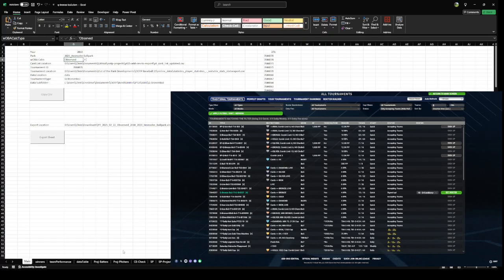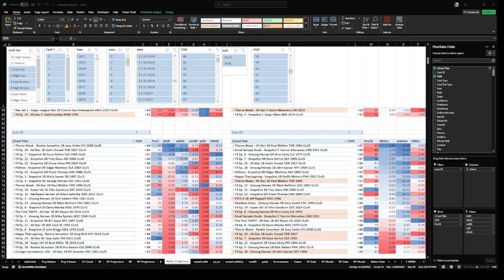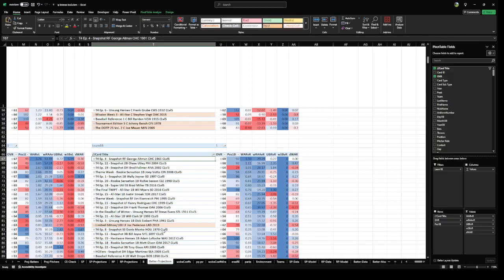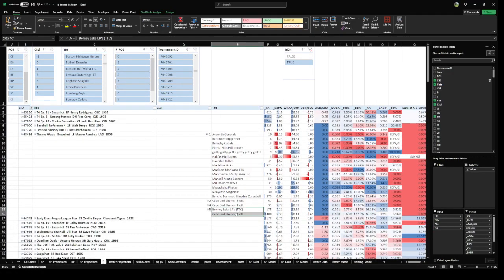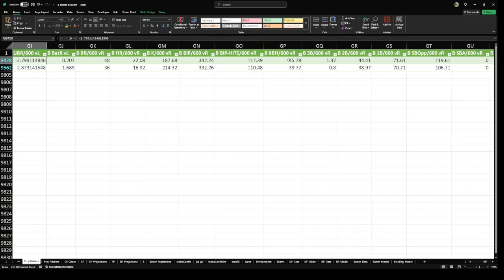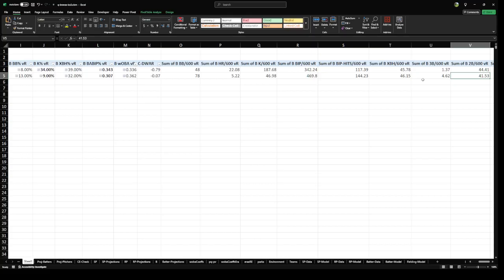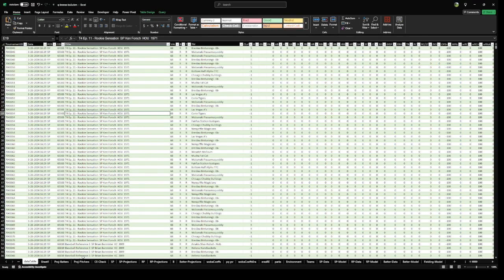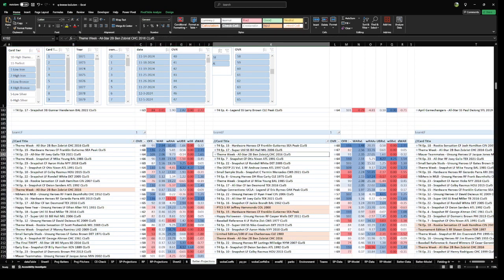[DROPS?] Nerds United (Alone) - Excel Power Query Fun